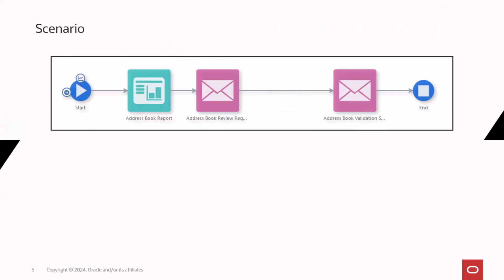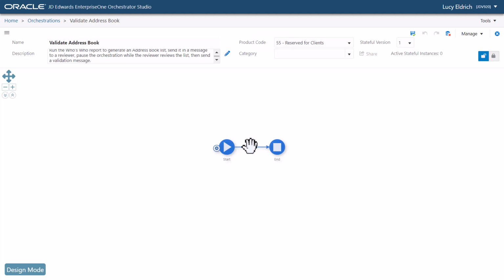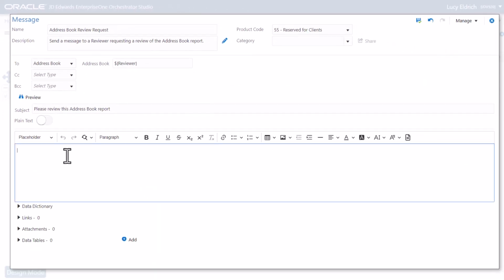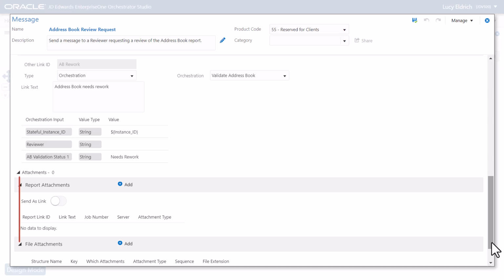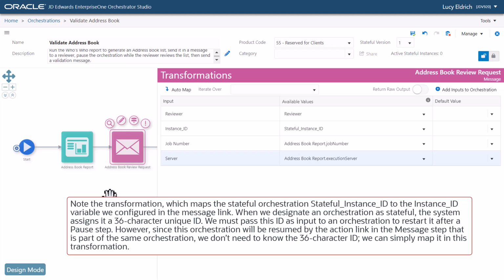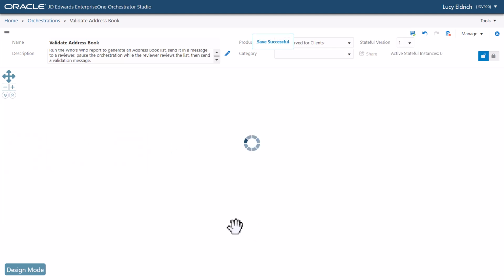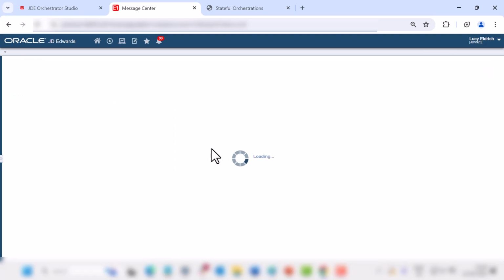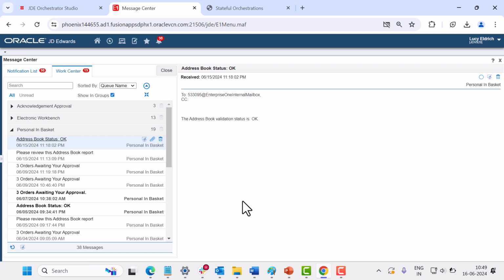Stateful Orchestrations Tutorial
(Tools Release 9.2.8.3) This tutorial shows how to create a “stateful orchestration,” in other words, an orchestration that includes a Pause step to allow the orchestration to suspend processing while some offline tasks occur, and then resume processing when the same orchestration instance is invoked again.